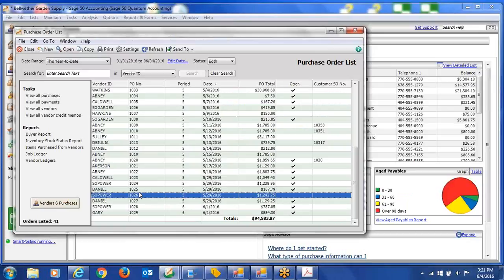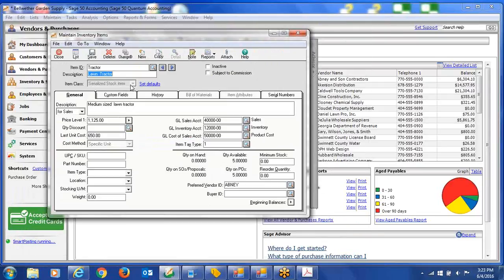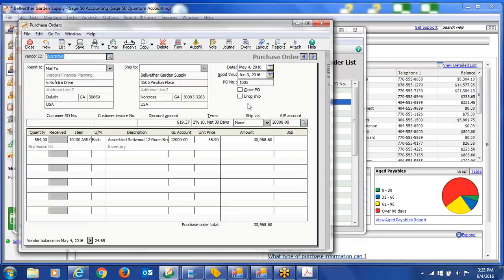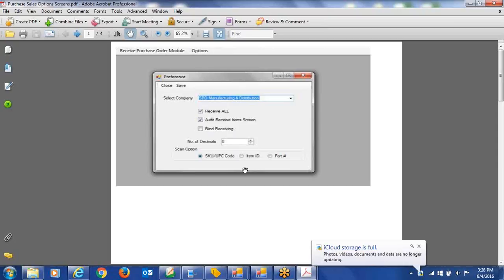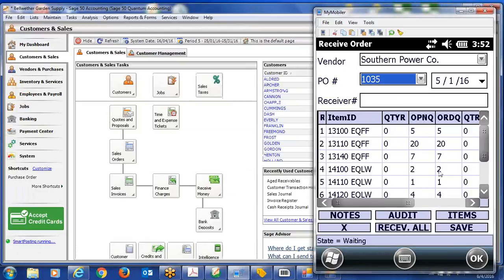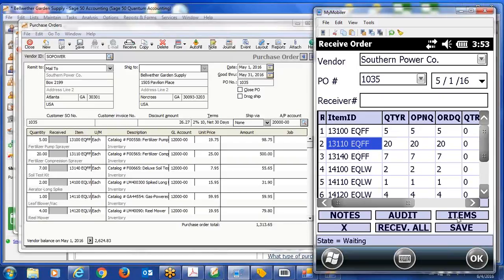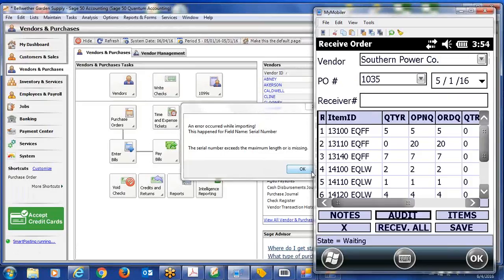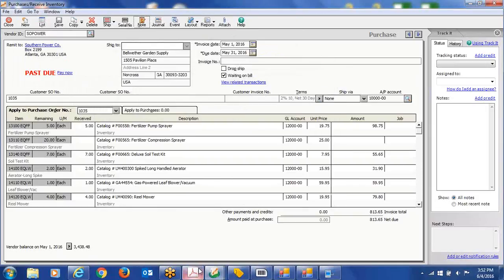How To Use Barcode Scanning To Receive Sage 50 Purchase orders - Technical Support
How to Use Barcode Scanning To Receive Sage 50 Purchase Orders using "EZSCANIT"

Accounting Business Solutions by JCS – Authorized Sage 50 Reseller – Providing Sage 50 Technical Support, Upgrade Assistance, Data Repair and Company Rebuilds. Advanced Training for Sage 50 Inventory Management, Sage 50 Job Costing and Sage 50 Payroll. Custom Advanced Report Development.
Sage 50 Barcode Scanning Software fully integrated mobile solutions for Sage 50 warehouse inventory management. Use Barcode Scanners to improve your efficiency and receiving / picking accuracy.

This feature allows you to receive purchase orders using the handheld device. The receipts are updated into your Sage 50 Accounting company data and the quantity received is added to the current quantity on hand. Any notes on the receipt, receiver number and serial items may also be included in the transfer.

These receipts can include serialized items and the user can lookup, enter or scan the SKU label.

In addition, there are shipping of Sage 50 Sales orders, physical inventory counts and the ability to print bar code labels. All using the data you enter into Sage 50 this is the only fully integrated barcode solution on the market.

Learn how to use Sage 50 Inventory for Manufacturers, Material Requirements Planning using Work Tickets. Reduce inventory costs. Eliminate purchase errors. Track cost of sales accurately.

Give us a call for a free demo of Sage 50 Barcode Scanning Software - For Sage 50 Quantum Software "EzScanIt"

Training Classes on Sage 50 Accounting
Are you New to Sage 50 Accounting? Become a confident user. Come learn what Sage 50 Accounting Software can do for your business. Don't waste time through trial and error learn quickly how to become successful using Sage 50 Accounting!

Sage 50 Accounting Setup Class
Crystal Reports for Sage 50 Accounting

Experienced Users: Come learn best practices and the most accurate and efficient way to use Sage 50 Accounting Premium Software. And if you've upgraded, learn the secrets to using the new Sage 50 Accounting features.

Learn how to:

• Set up and use Sage 50 Accounting with multiple users on a network
• Find and fix the most common mistakes made with Sage 50 Accounting
• Handle "tricky" situations including NSF checks, customer deposits, and more
• Enter special transactions including bad debts, petty cash transactions
• Automatic bank transactions, and others
• Learn advanced reporting techniques and integration with Microsoft Excel
• Customize Sage 50 Accounting to your business
• Set up and use credit cards
• Set up and process payroll
• Prepare/file your federal payroll tax returns
• Generate reports to help you file state payroll tax returns
• Handle unique payroll situations including employee loans and more
• Customize your sales forms the way you want them
• Add logos to forms
• Perform a year-end close with Sage 50 Accounting
• Use the Accounting Review process
• Backup and restore data files
• Protecting Sage 50 Accounting Data

Sage 50 Barcode, Sage 50 Barcode Scanning, Sage 50 Barcode Scanner, Sage 50 inventory control, sage 50 inventory management, sage 50 inventory management system.
For use with Sage 50 Quantum by Sage Software